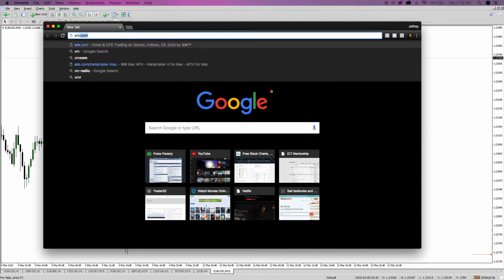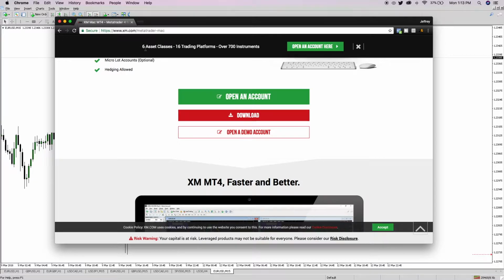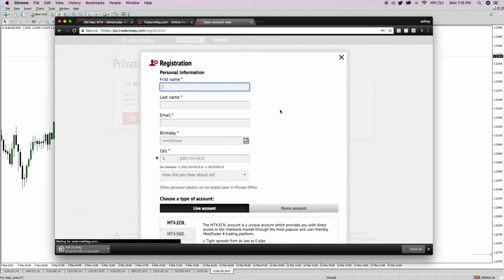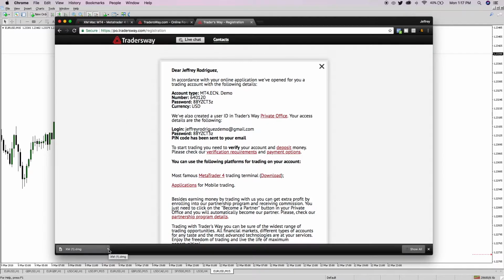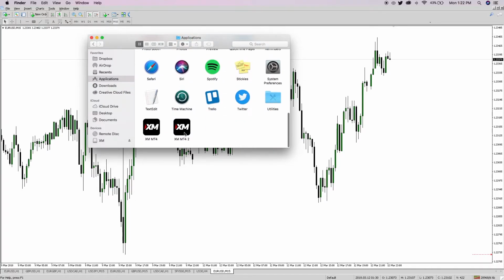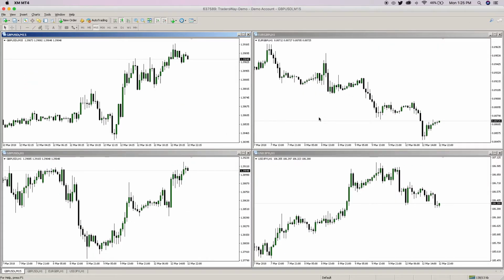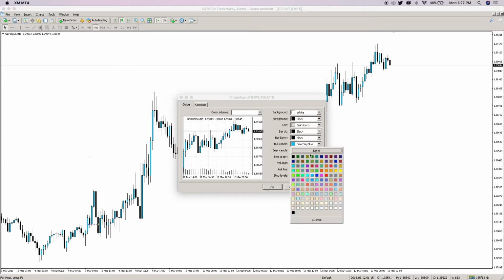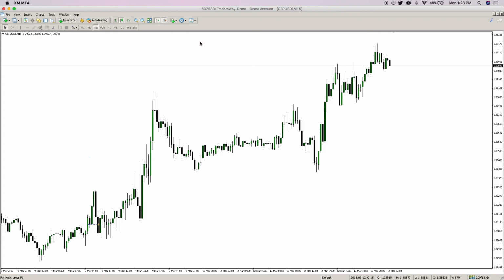HOW TO GET STARTED TRADING FOREX - If You Have A Mac